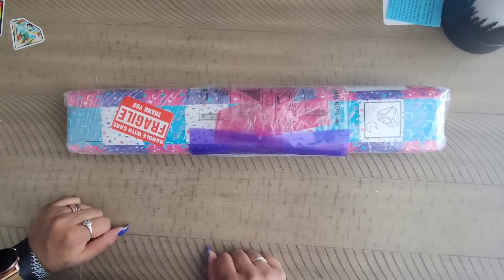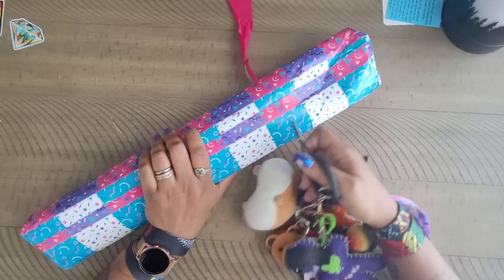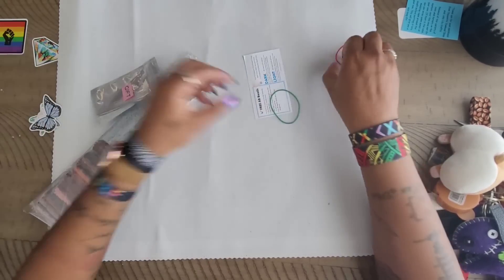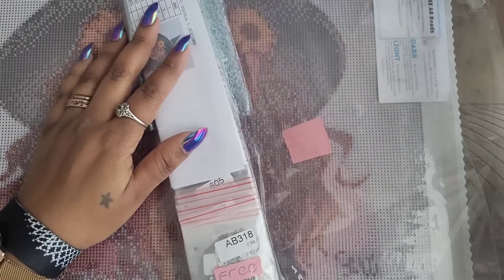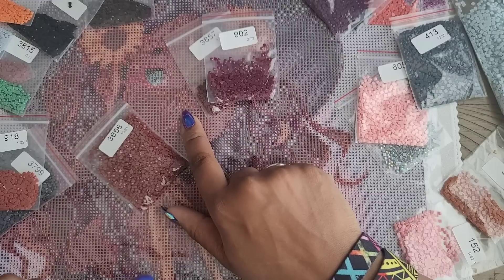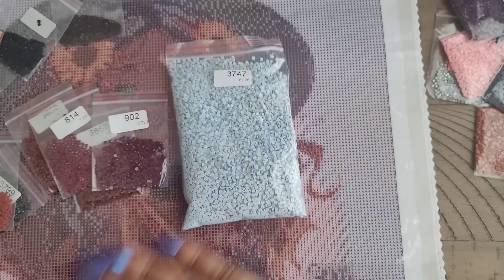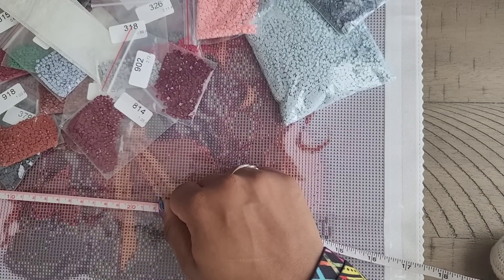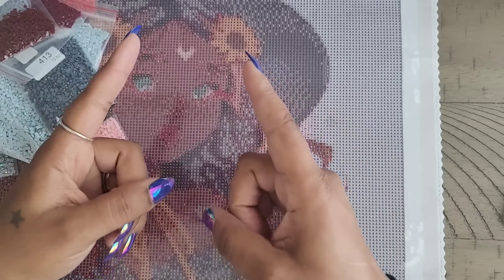Unboxing Diymoonshop *Sunflower Witch 🌻🧙🏾‍♀️*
💌Fan Mail can be sent here:
Alishia Tepper